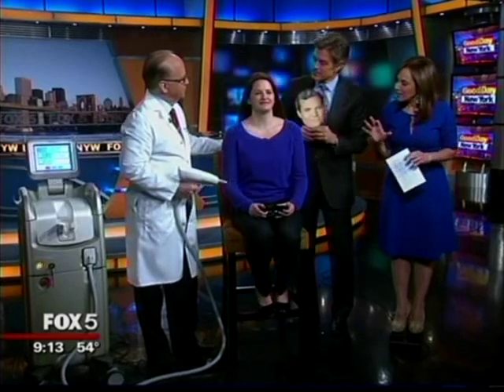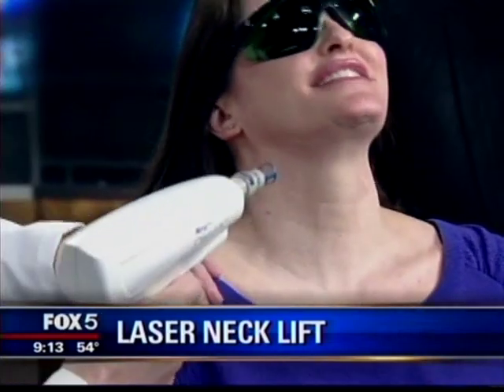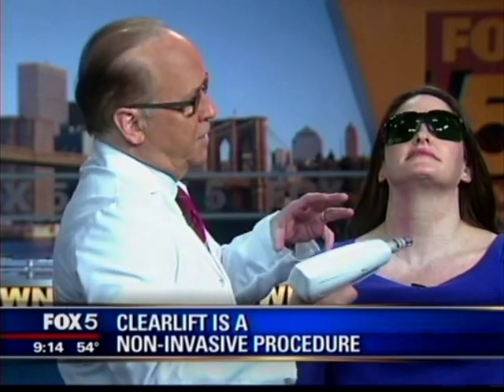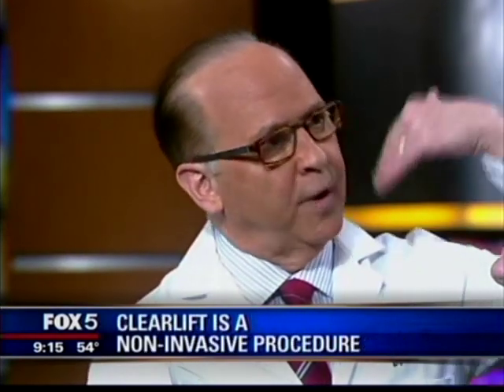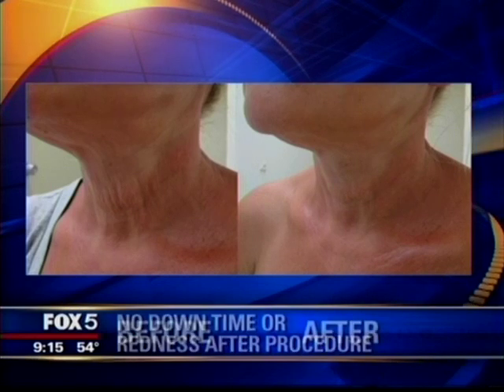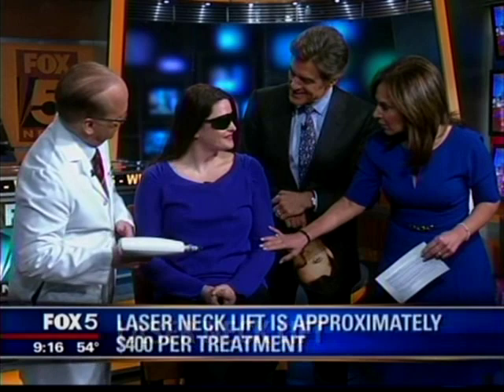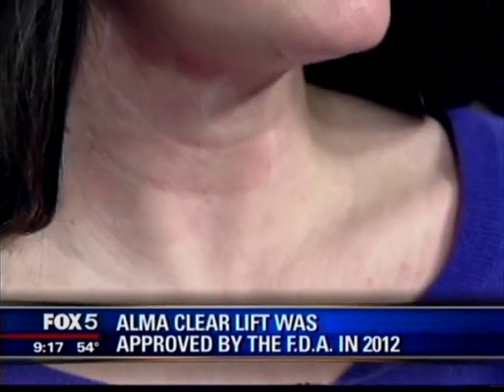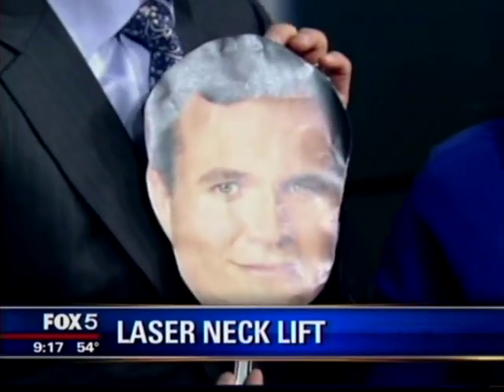ClearLift on Good Day NY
ClearLift, non ablative skin resurfacing from Alma Lasers, featured on Good Day NY. For more information on ClearLift technology please